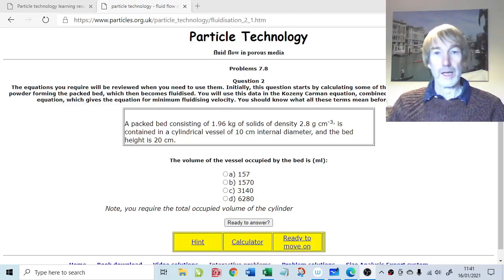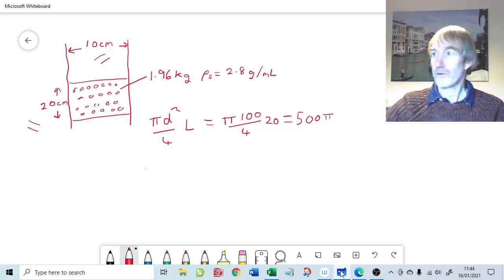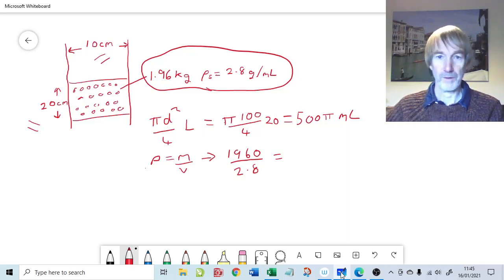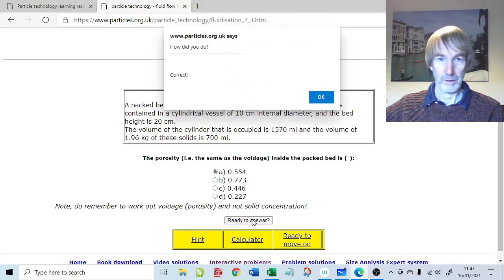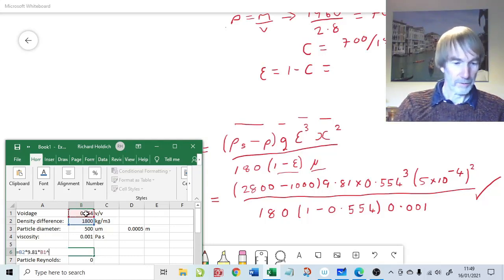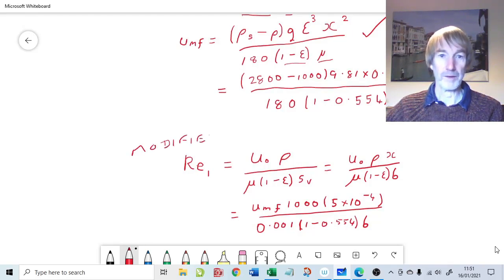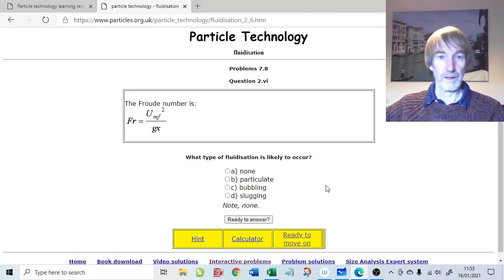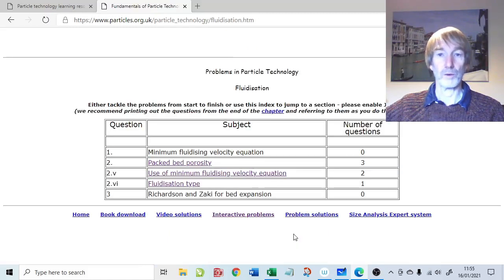Minimum Fluidizing Velocity Calculation; FPT Ch7 Q2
The minimum fluidising velocity is calculated and then a check of validity of using the Kozeny-Carman equation for the calculation, by determining the Modified Reynolds Number. This is the Reynolds Number to use for fluid flow through porous media, and it should have a value of less than 2, for the use of an equation for streamline flow through a packed bed. Finally, the Froude Number is checked, to indicate the type of fluidisation that should be expected: particulate; bubbling; slugging; etc. This liquid-fluidised bed system has a very low Froude Number, indicating that particulate fluidisation is highly likely. This is where the bed uniformly expands as the fluidising velocity increases, and no bubbles of fluid within the bed would be expected.